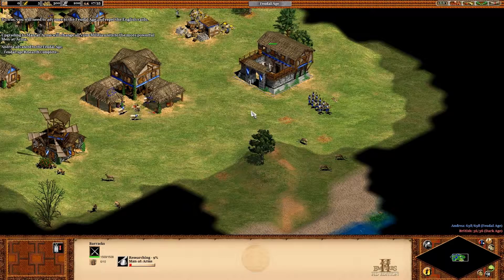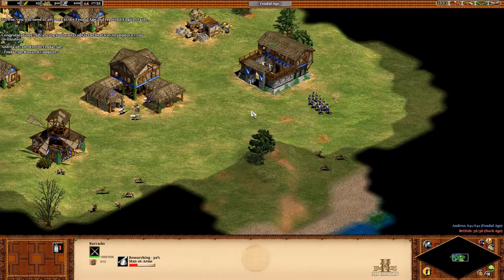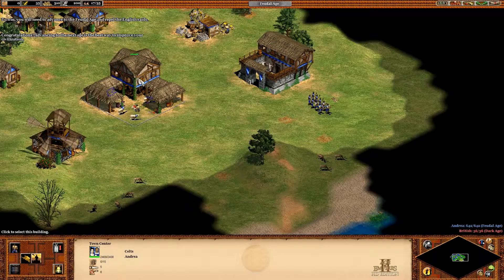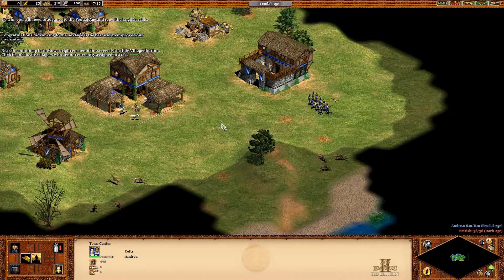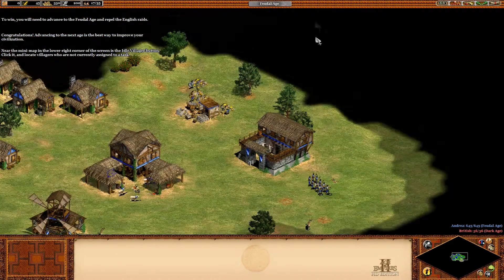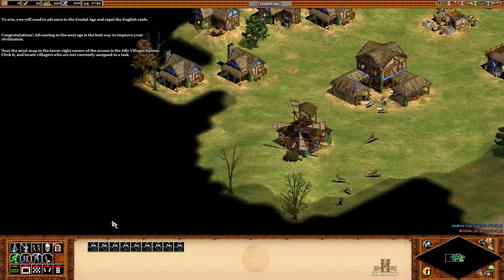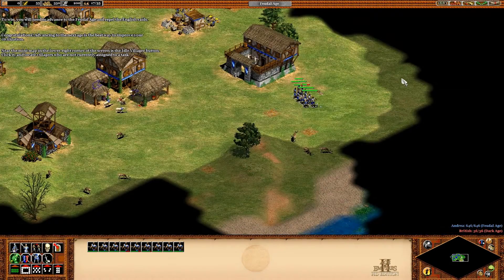Age of Empires II: HD Edition | William Wallace Campaign | Mission 4: Research and Technology | Hard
In this episode we learn how to advance to the second age, and fend off some pretty pathetic British attacks.